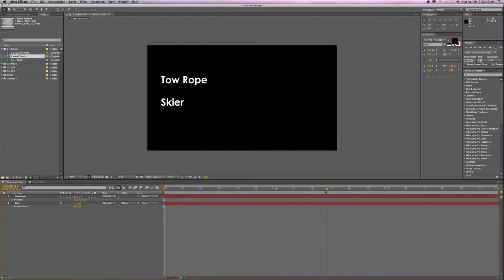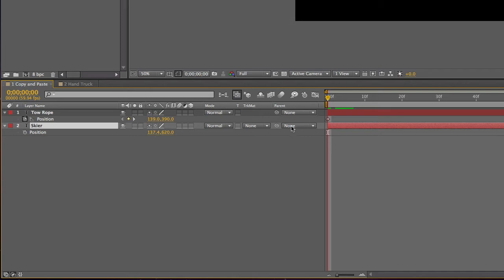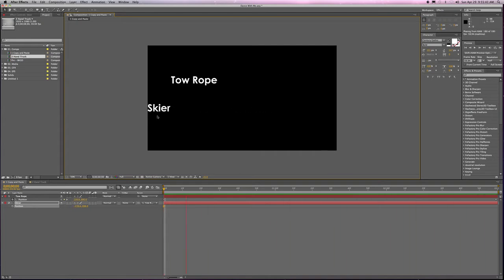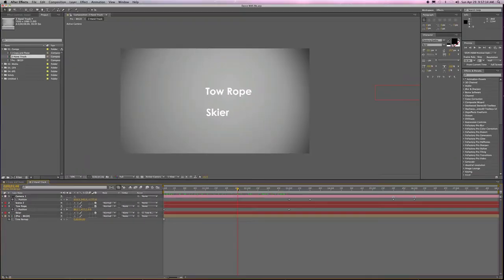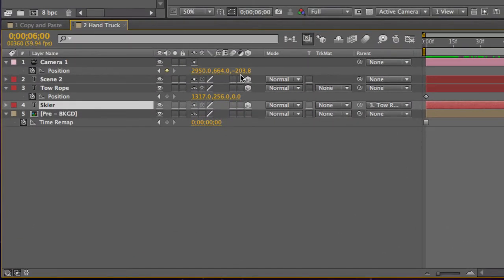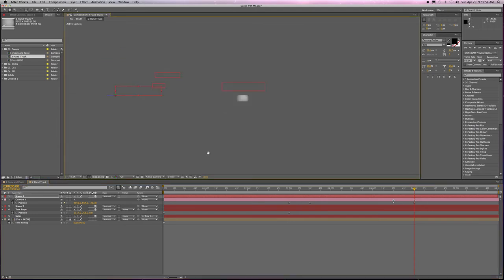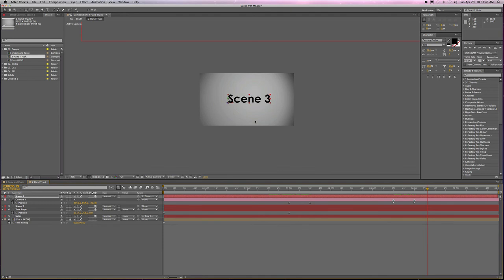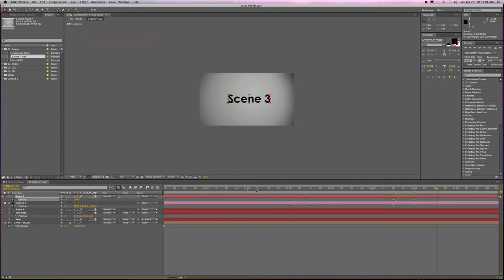120429_After_Effects_Parenting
In this tutorial I wanted to dig a little deeper into the way parenting works especially in a 3D composition. I've been working on a kenetic typography piece and I came up with this little technique for bringing new items into a deep composition and figuring how to get things in front of your camera.

As always I'm suspecting there is a better way to do this and I welcome the input from anyone on how to go about doing this.